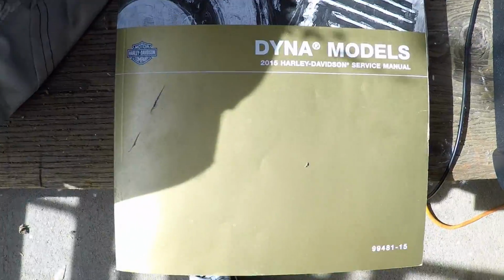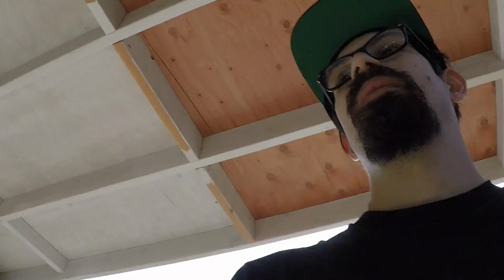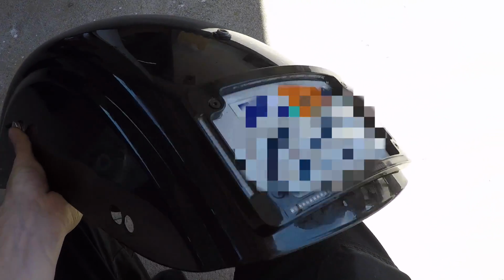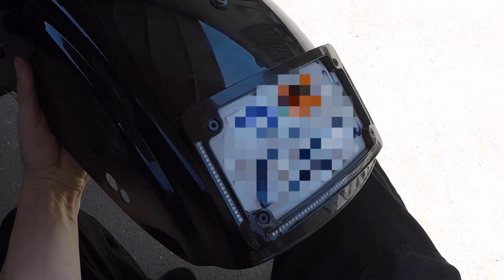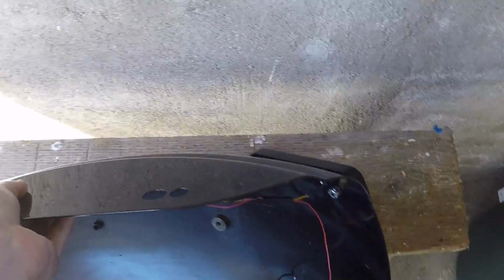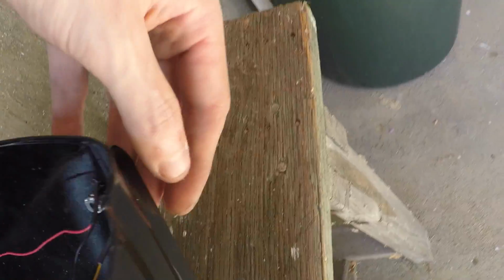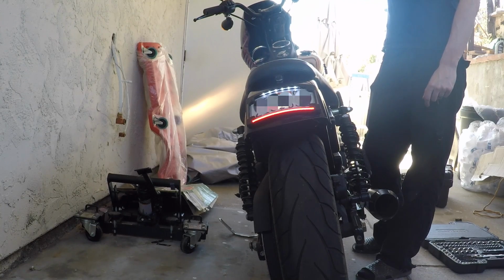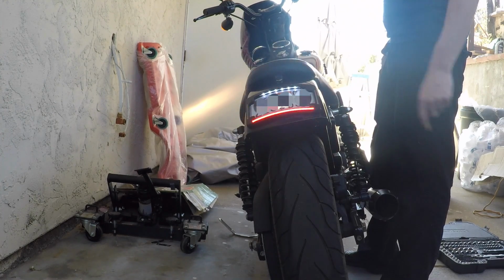Dyna Fender Removal and Custom Dynamics L.E.D. License plate frame